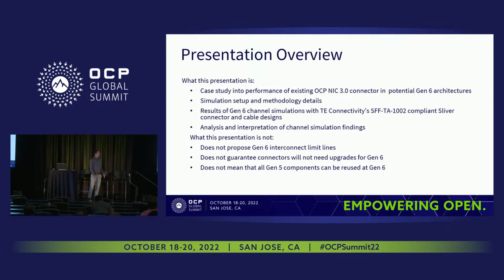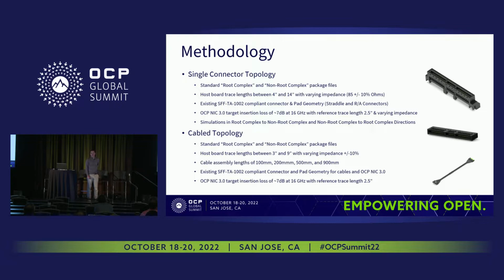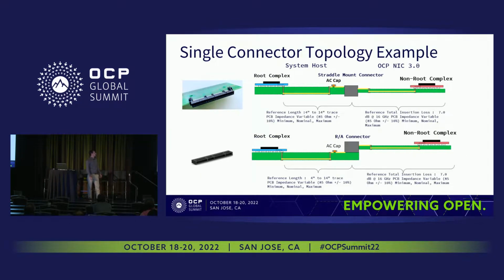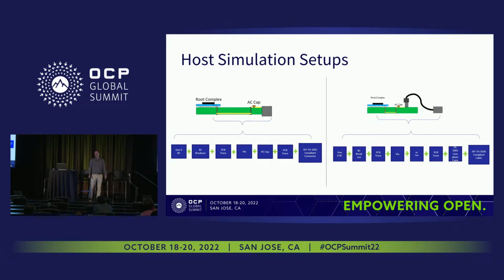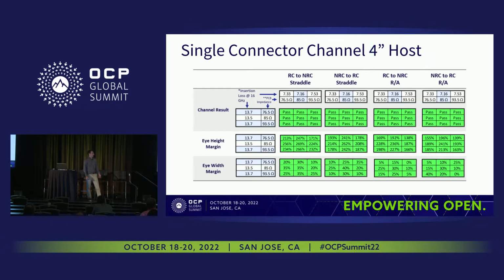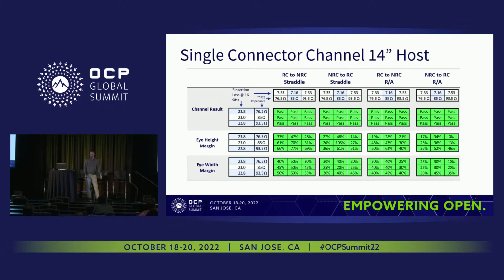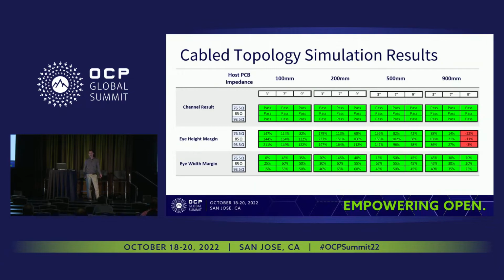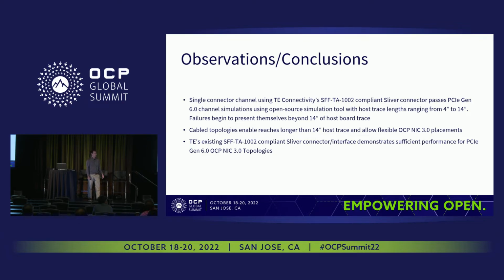Leveraging Existing OCP NIC Interconnect for PCIe Gen 6 Architectures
Kyle Sammon (TE Connectivity)